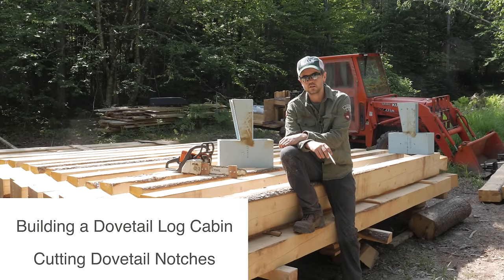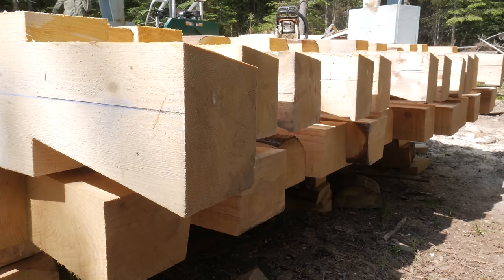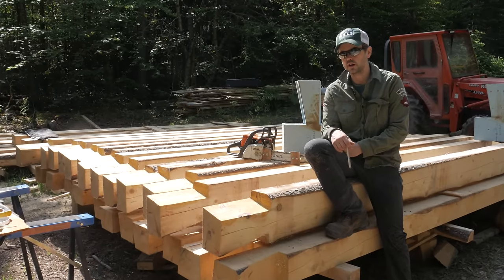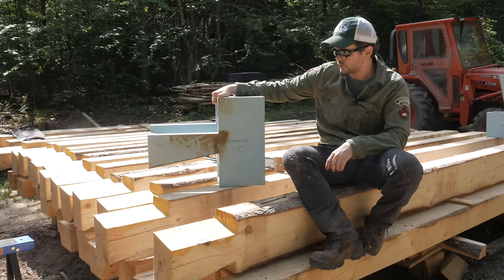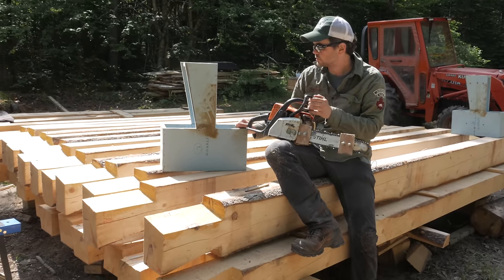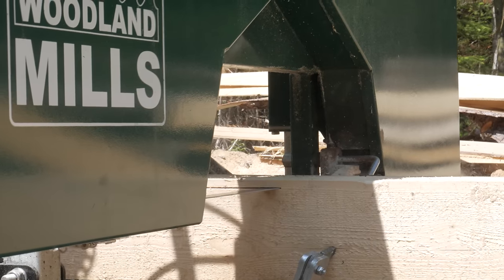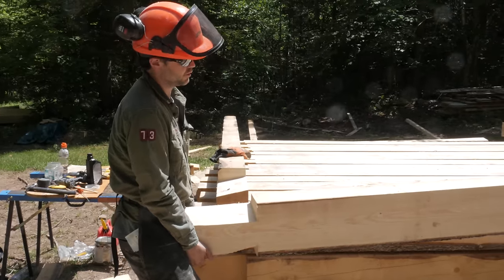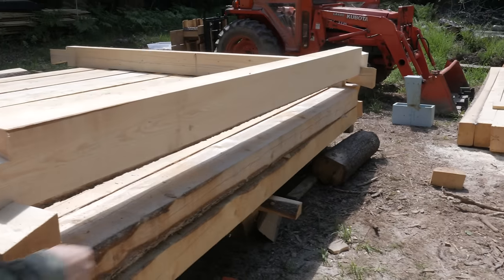Dovetail Log Cabin - Cutting Dovetail Notches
In this video we go through the process of cutting a dovetail notch. We are using 10x6" spruce logs. We made two jigs to use on each end of the log (link below for plans). Using a Stihl MS170 chainsaw + guides attached to the chainsaw bar, we made the cuts on the logs.

Here is a link to the site I used to make the jig

- "Why The Gaps" - Here I explain the reasons for the gaps and some history of why they were left in cabins in the past.